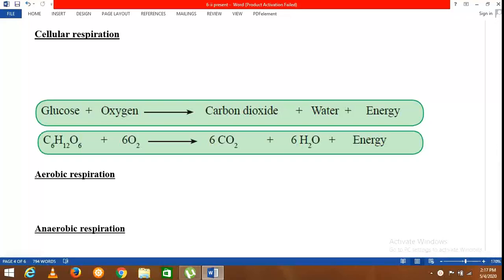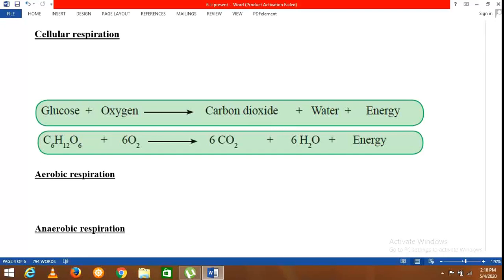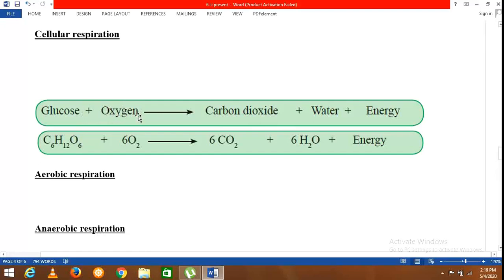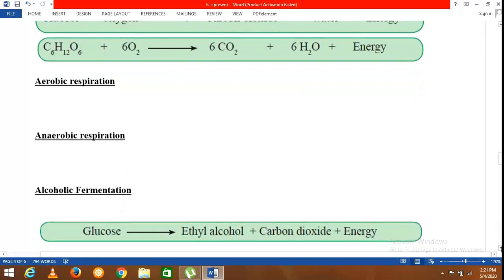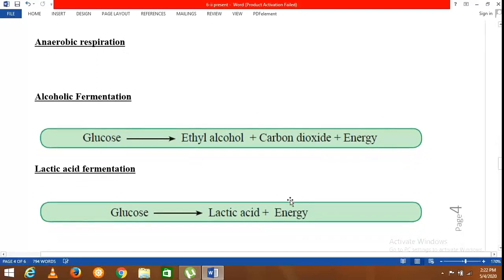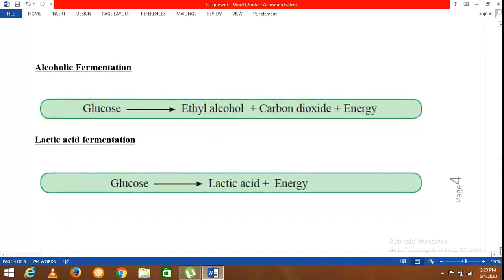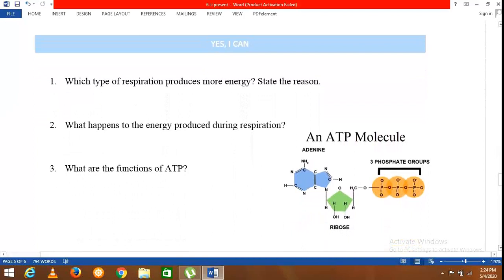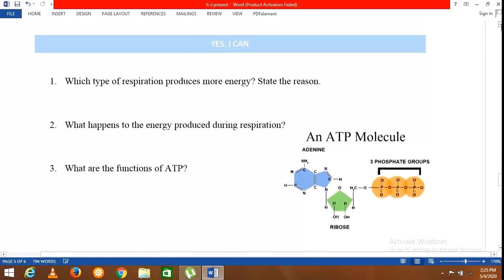Grade 11 Unit 06 Part 05